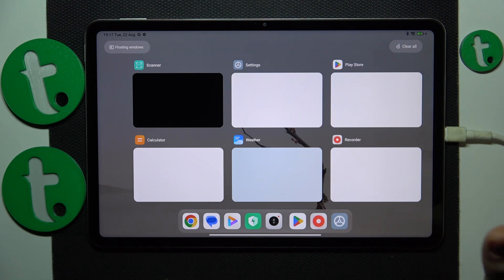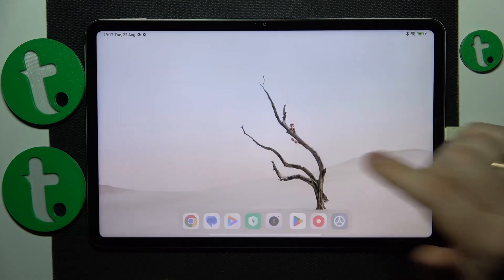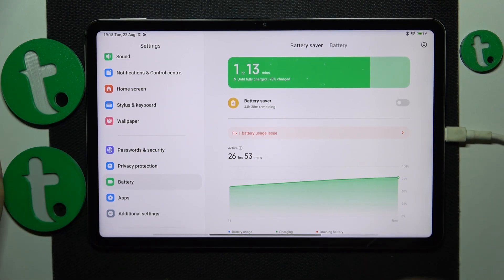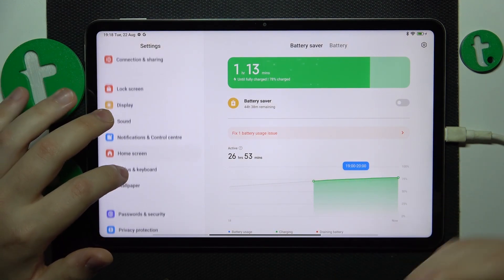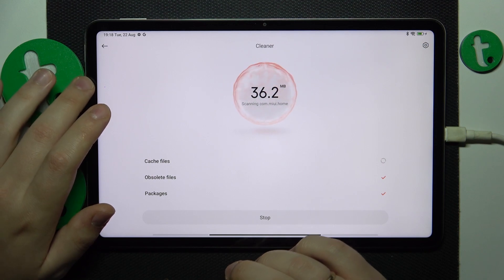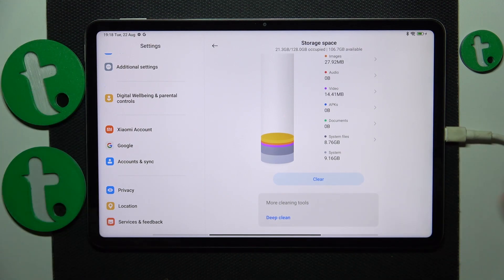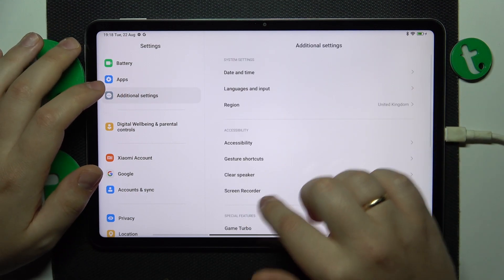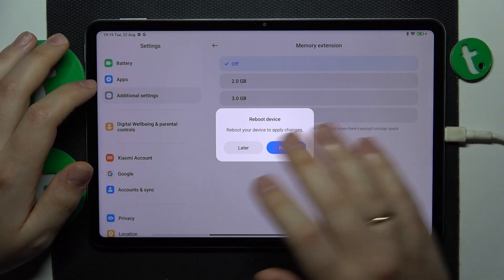How to Boost System Performance on XIAOMI Pad 6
Maximize your XIAOMI Pad 6's potential with this must-watch YouTube video! If you're looking to boost performance and enhance system speed, you're in the right place. Learn practical tips, tricks, and optimization techniques that will make your tablet run faster and smoother than ever. From managing background apps to clearing cache, this video covers all the hacks you need to know to supercharge your XIAOMI Pad 6. Elevate your tablet experience - watch now and unlock its full power!

How to improve system performance on XIAOMI Pad 6? How to clear the storage on XIAOMI Pad 6? How to close all background running apps on XIAOMI Pad 6? How to activate the RAM boost feature on XIAOMI Pad 6?